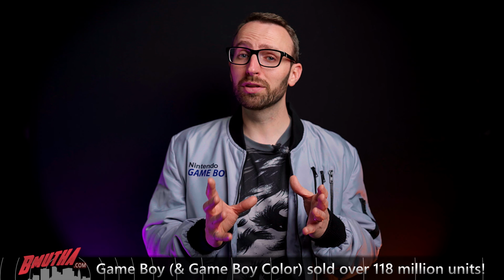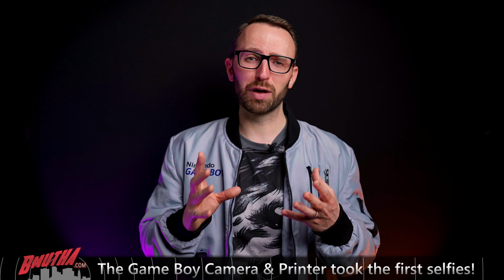Review: 'Game Over' Bomber Jacket by Luca Designs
Another quick break from statue reviews, as we take a look at another jacket from Luca Designs.  Retro gaming is huge right now, and what better way to show your love for those old school gaming all-nighters than with this Game Boy themed jacket?!?  Find out everything you need to know in this review!

Note: the price of this jacket has been reduced to $139.99 USD!!!